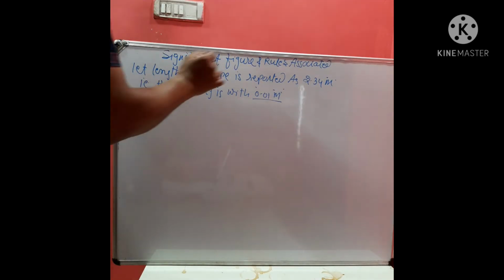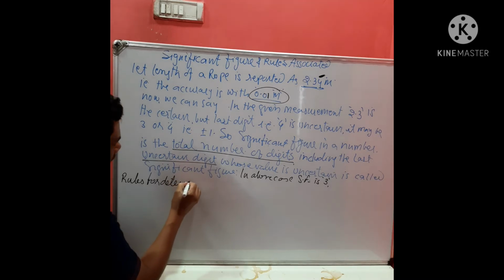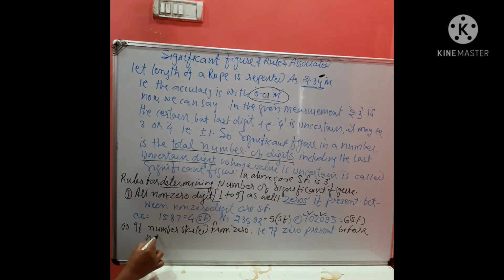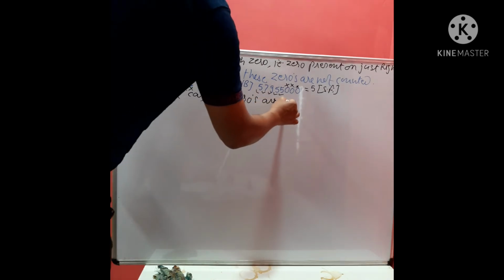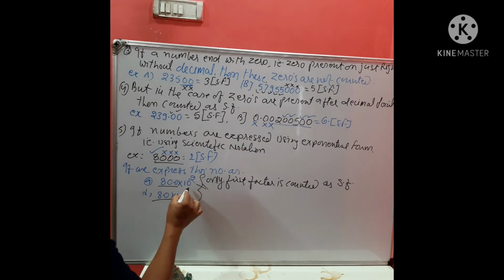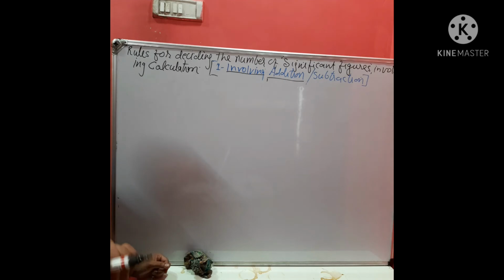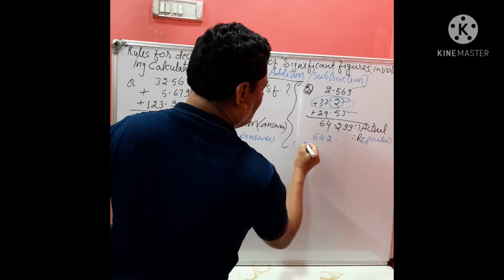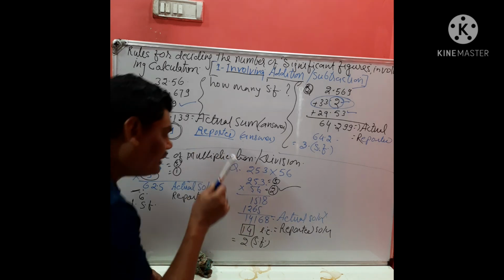11th, SIGNIFICANT FIGURES AND RULES